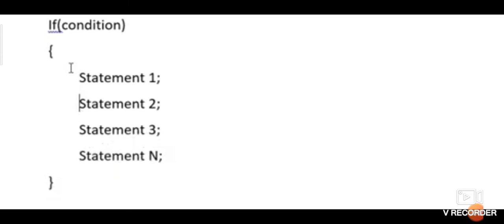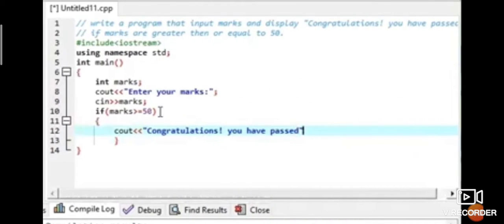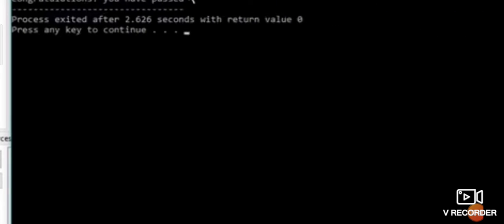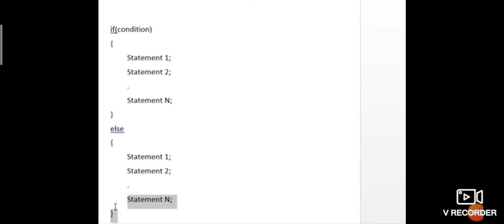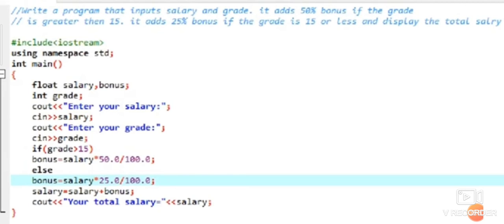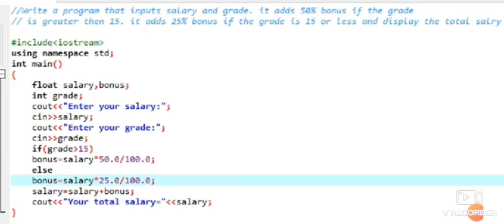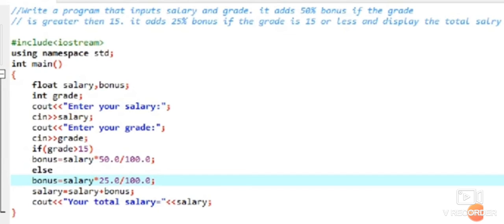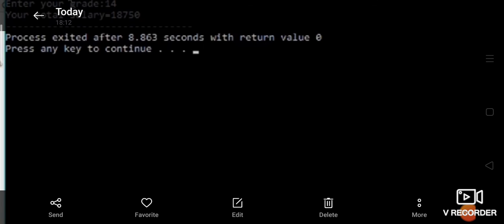Decision Making Statements in C++(Part -1)